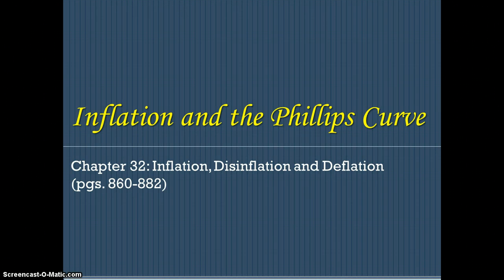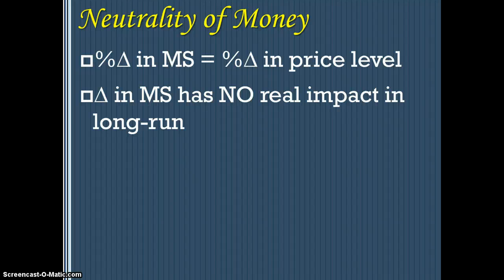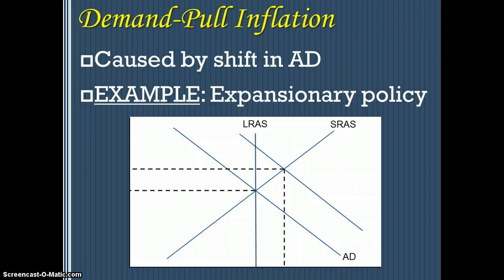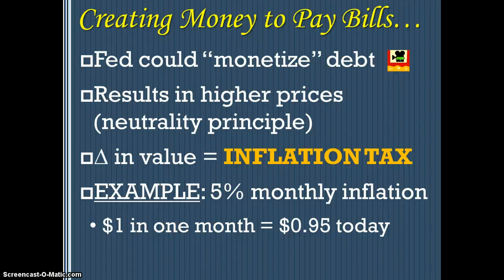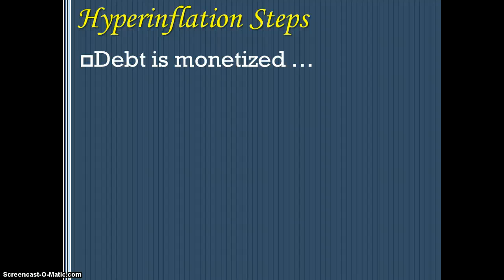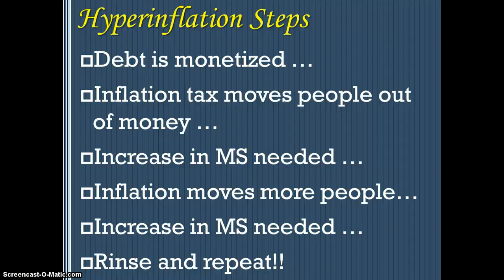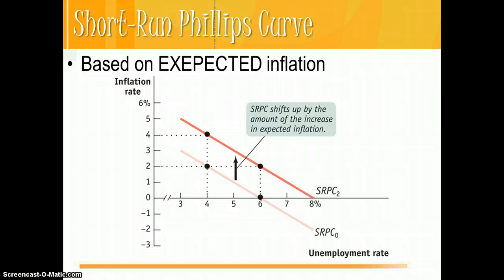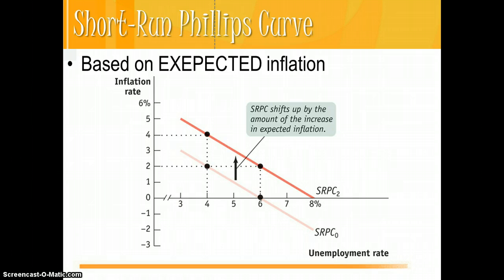Macro Unit 4, Day 5 - Inflation and the Phillips Curve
Types of inflation and the Phillips Curve